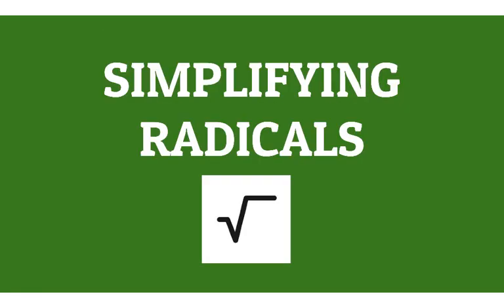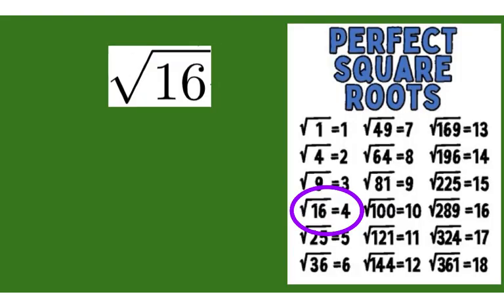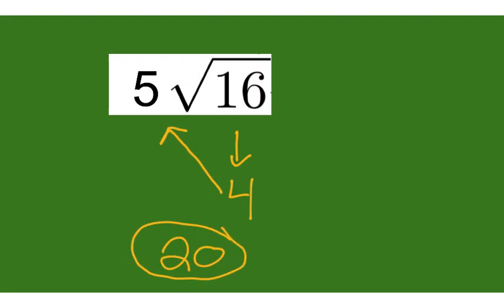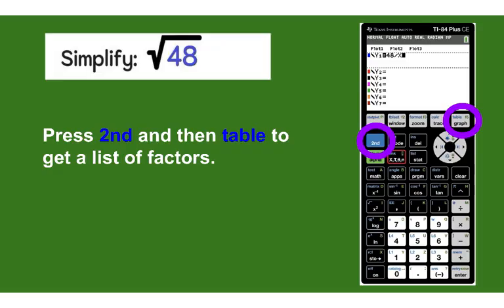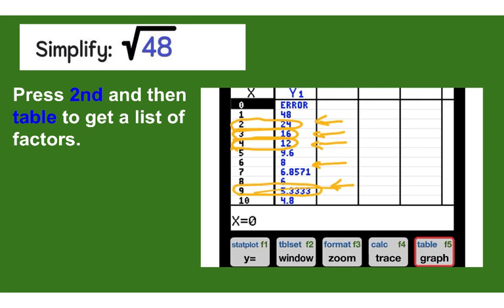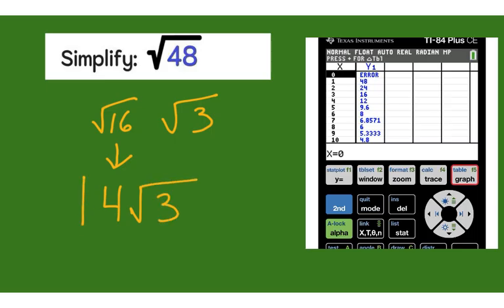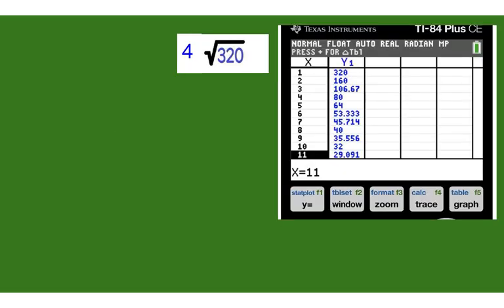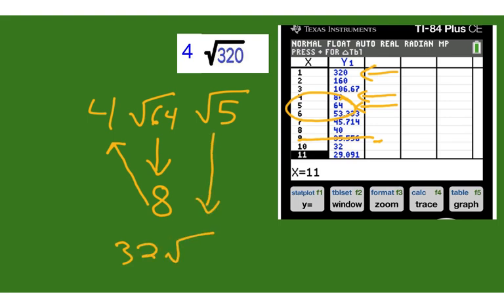Simplifying Radicals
If you want to learn how to Simplify Radicals, then this video is for you. Go at your own pace and master the concept.